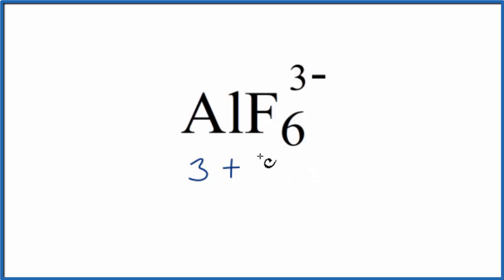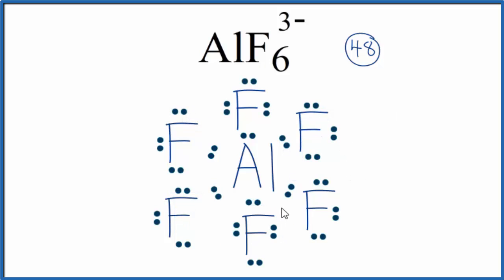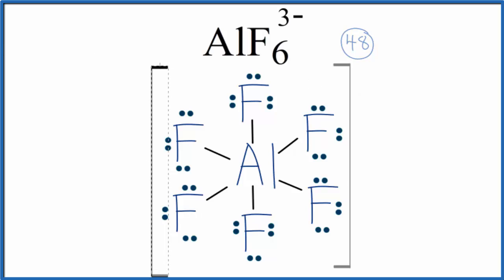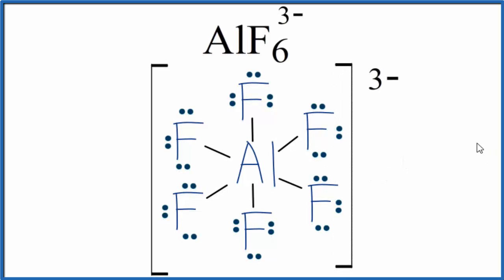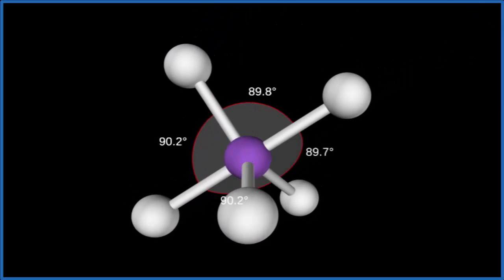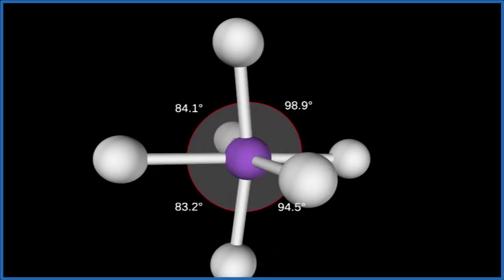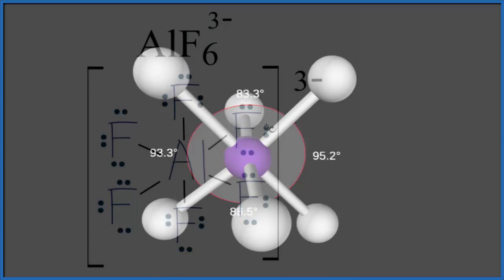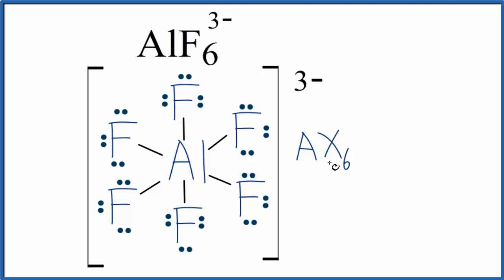How to Draw the Lewis Dot Structure for AlF6 3- (and Molecular Geometry)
A step-by-step explanation of how to draw the AlF6 3- Lewis Dot Structure and determine the molecular geometry and bond angles.

For the AlF6 3- structure use the periodic table to find the total number of valence electrons for the AlF6 3- molecule. Once we know how many valence electrons there are in AlF6 3- we can distribute them around the central atom with the goal of filling the outer shells of each atom.

In the Lewis structure of AlF6 3- structure there are a total of 48 valence electrons. AlF6 3- is also called Hexafluoroaluminate ion.

Note that AlF6 3- can have an Expanded Octet and have more than eight valence electrons. Because of this there may be several possible Lewis Structures. To arrive at the most favorable Lewis Structure we need to consider formal charges. See my video for help with formal charges

---Steps to Write Lewis Structure for compounds like SO4 2-
1. Find the total valence electrons for the SO4 2- molecule.
2. Put the least electronegative atom in the center. Note: Hydrogen (H) always goes outside.
3. Put two electrons between atoms to form a chemical bond.
4. Complete octets on outside atoms.
5. If central atom does not have an octet, move electrons from outer atoms to form double or triple bonds.

Lewis Structures, like the structure for AlF6 3-, are important to learn because they help us understand how atoms and electrons are arranged in a molecule, such as AlF6 3- ion. This can help us determine the molecular geometry, how the molecule might react with other molecules, and some of the physical properties of the molecule (like boiling point and surface tension).